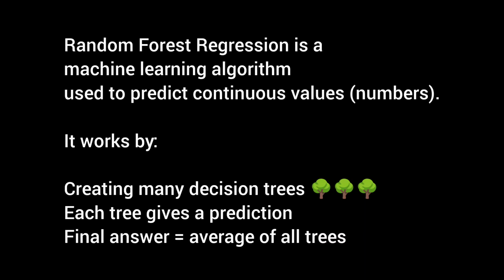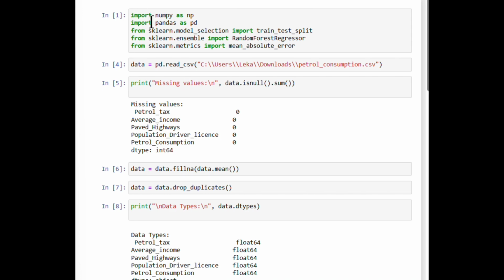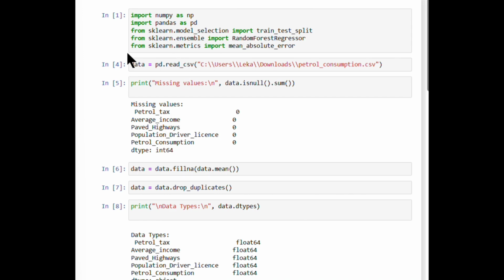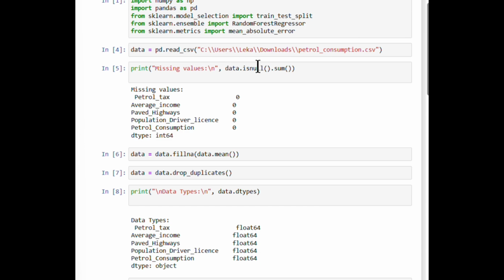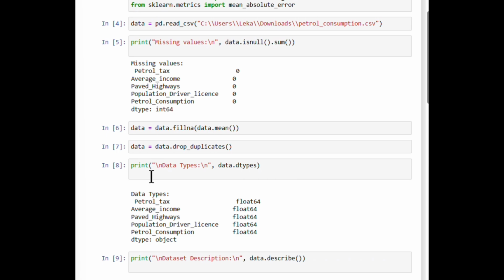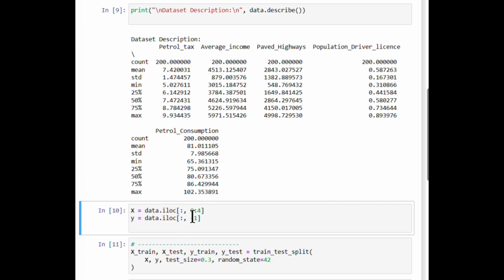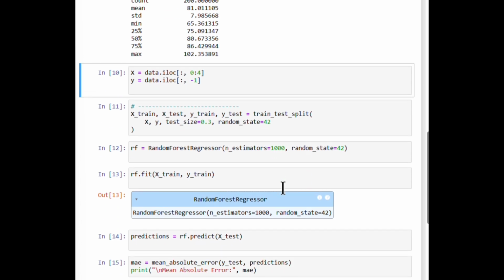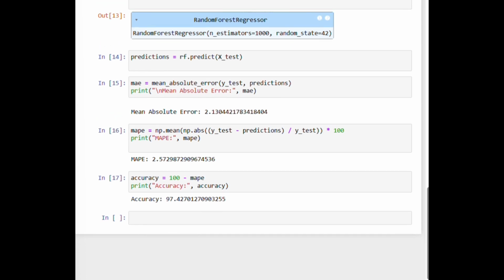3 April 2026